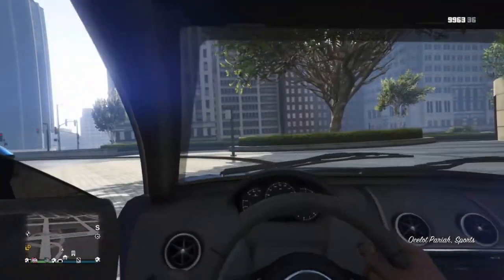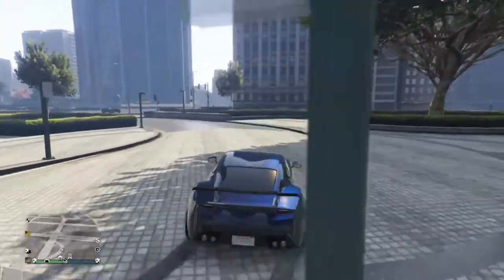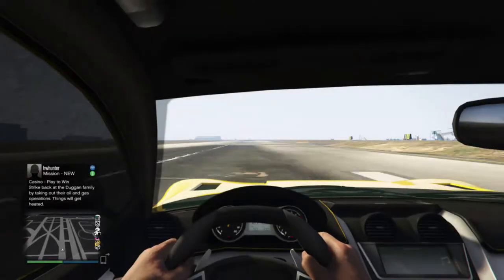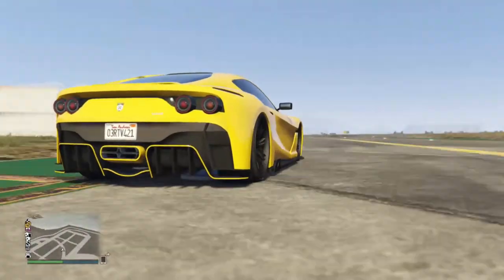Pariah vs Itali GTO [GTA Online Series]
2 of the fastest cars in GTA, head to head, who will win.